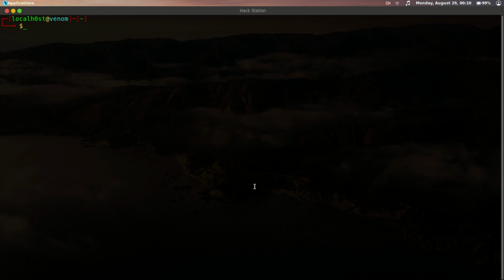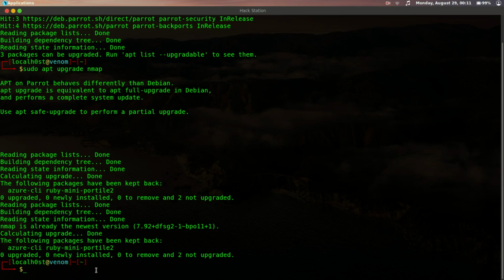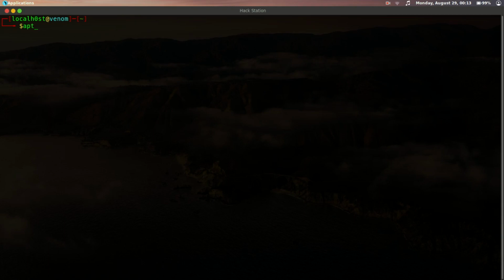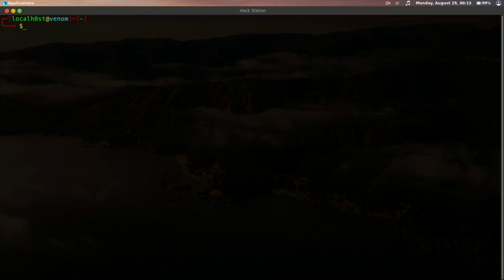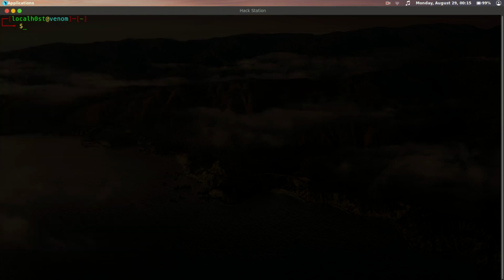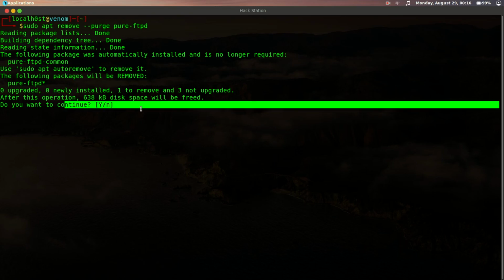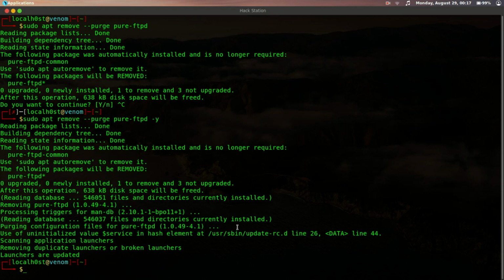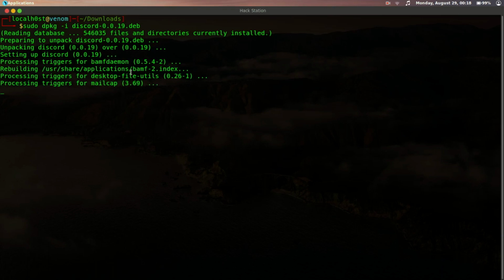package management - updating,upgrading and removing packages in parrot Linux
What is APT update, upgrade, install and so forth?
In this episode of G-SECURITY learn how to install, update, upgrade and remove packages in Parrot Linux using the Advanced Package Tool or APT.
We shall try to install and update then remove Pure-Ftpd.

Timestamps
02:00 Introduction
02:03 Updating with apt update
02:43 Upgrading with apt upgrade
04:20 Searching repository with apt-cache search
05:20 Installing packages with apt install
06:50 Removing packages with apt remove --purge
07:46 Installing packages using dpkg
09:38 Wrapping up